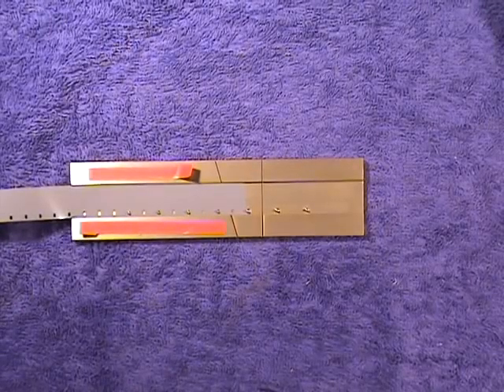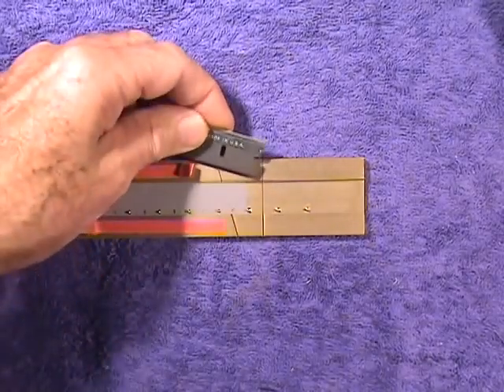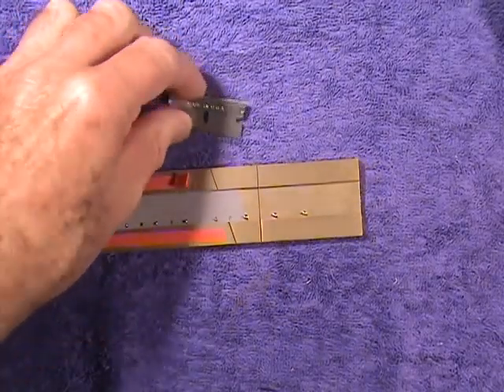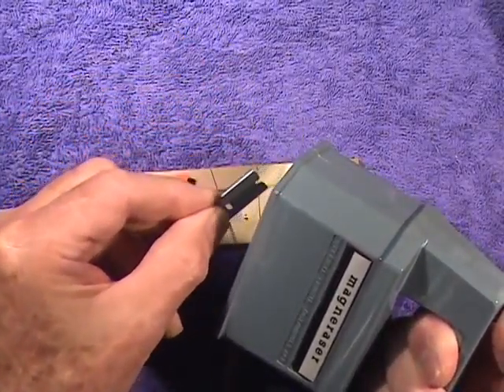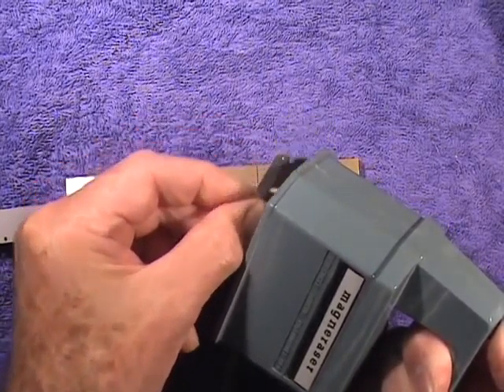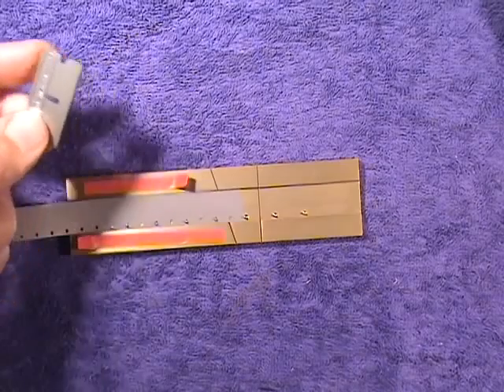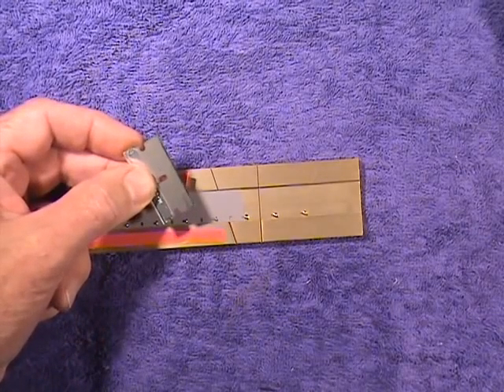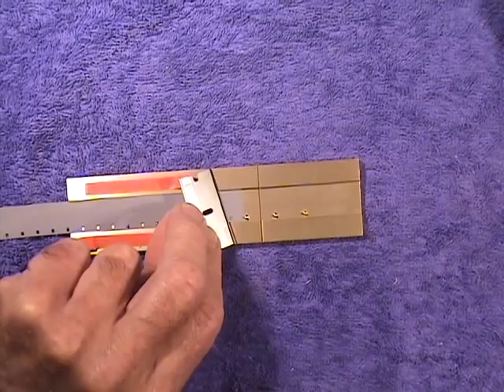Demagnetizing. Avoiding Pops in Audio Splices. (clip 39)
Bob Brodsky uses a demagnetizing tool to insure that his steel razor will not make pops on audio. It is important to be careful not to demagnetize rolls of audio tape so this procedure should only be done away from any rolls or cassettes of audio tape.